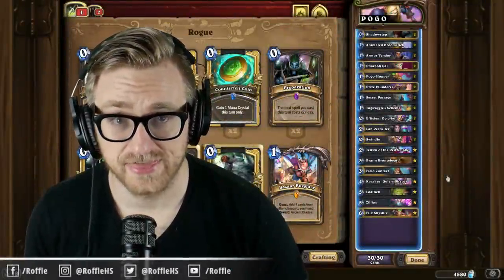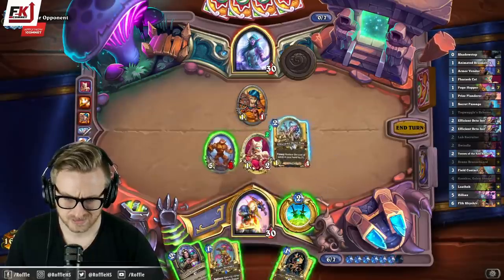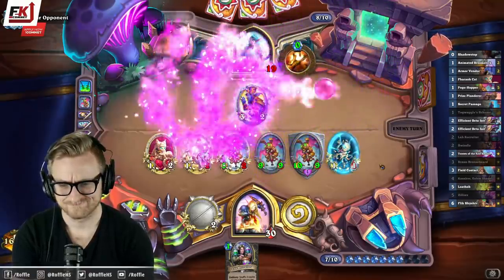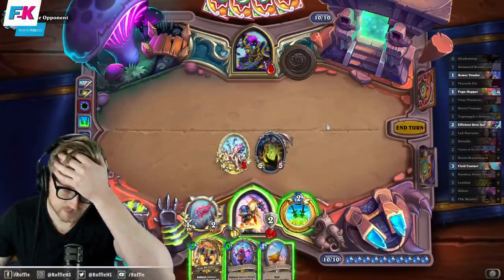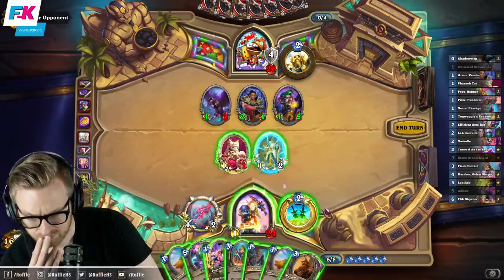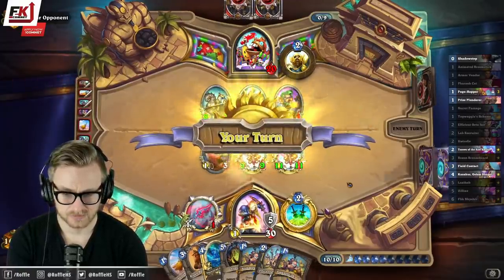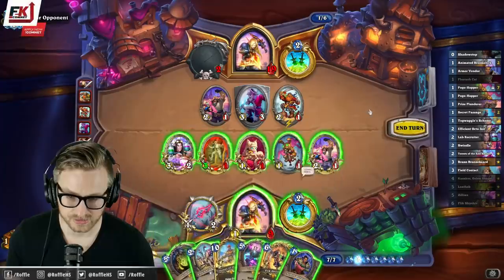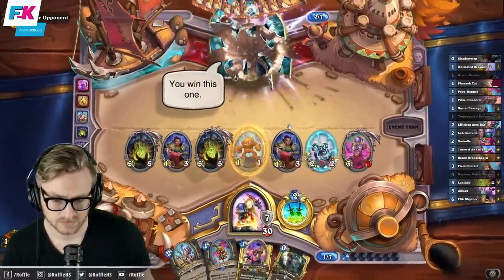I Summoned Big Chungus.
I Summoned Big Chungus (Pogo Miracle Rogue) | Forged in the Barrens | Wild Hearthstone

🔍 Deck Code 🔎
AAEBAd75Awb6DoUXoIADwa4Dw+ED/OgDDO0C1/oC4PoCr5ED9acDqssDlc0D590D890DkuQDqOsDq+sDAA==

### P O G O
# Class: Rogue
# Format: Wild
# 2x (1) Pharaoh Cat
# 2x (1) Pogo-Hopper
# 2x (1) Prize Plunderer
# 2x (1) Secret Passage
# 2x (1) Togwaggle's Scheme
# 2x (2) Efficient Octo-bot
# 2x (2) Lab Recruiter
# 2x (2) Swindle
# 1x (2) Tenwu of the Red Smoke
# 1x (3) Brann Bronzebeard
# 2x (3) Field Contact
# 1x (4) Kazakus, Golem Shaper